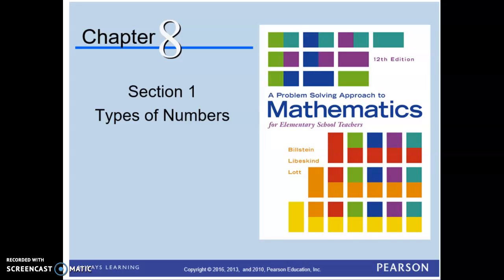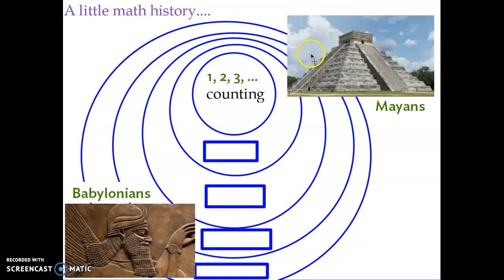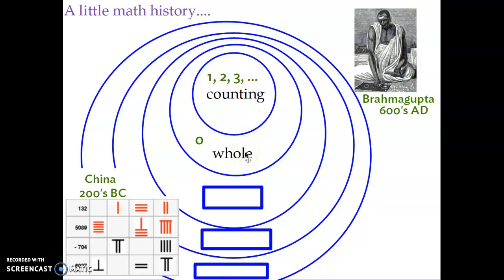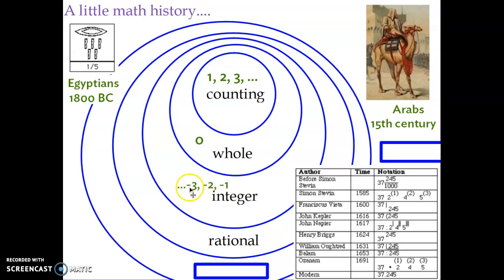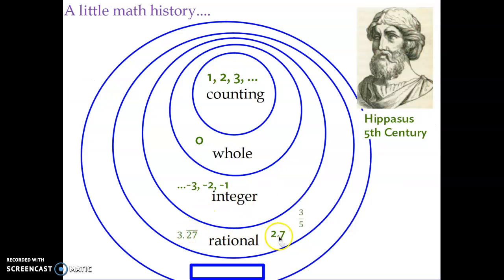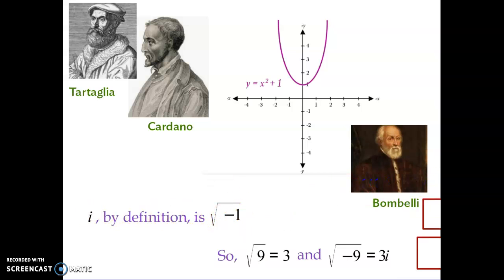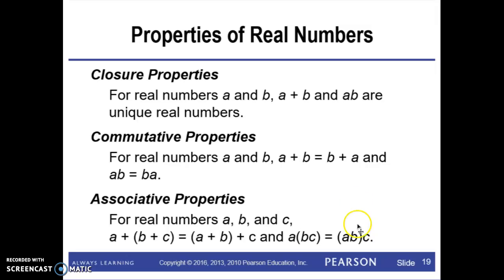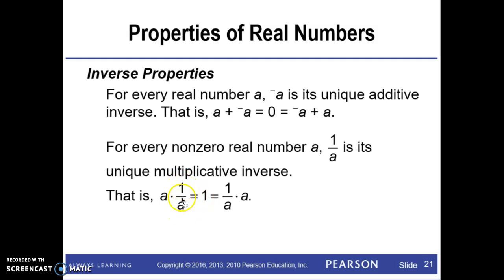MATH291 8.1/8.2 Video 1